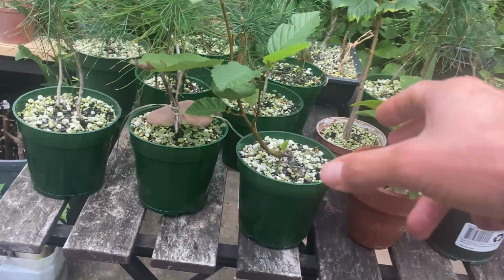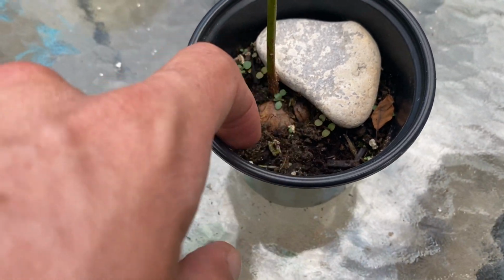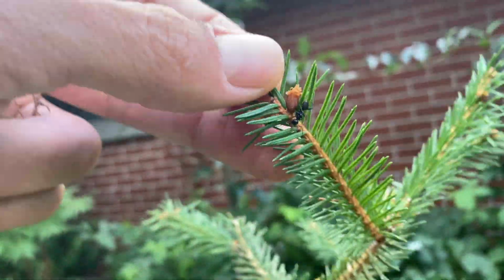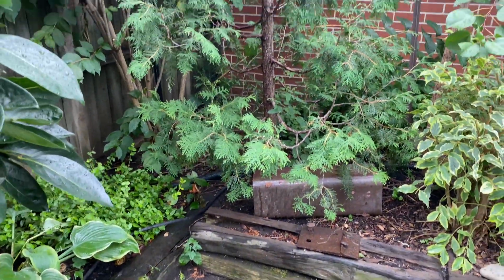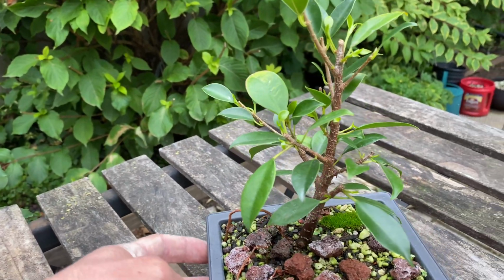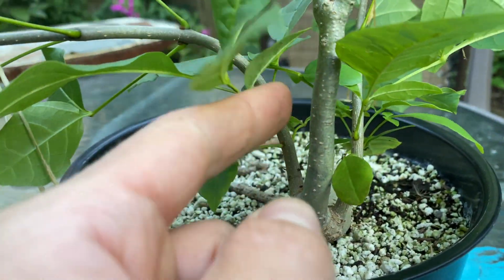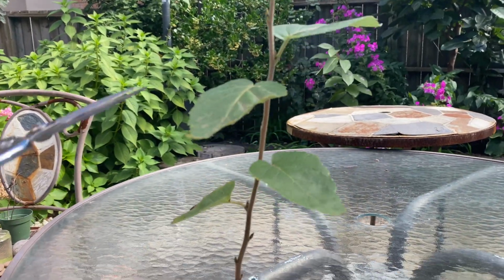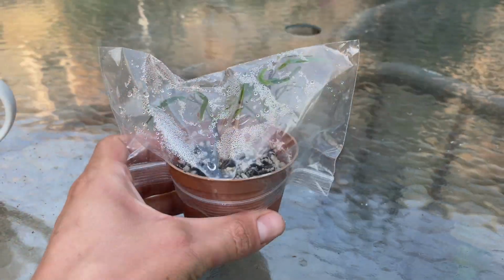Updates in September 2021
Another monthly update video here. Just a bunch of short clips from September spliced together as the narrative of my plant and bonsai work for the month. I really enjoy making these videos so I can watch them months or years down the road and see how much everything has changed. My trees did a lot of growing this year, and slowly but surely they are getting ready for the winter and going dormant. It's an interesting and beautiful time of year, one of my favourite months for sure.